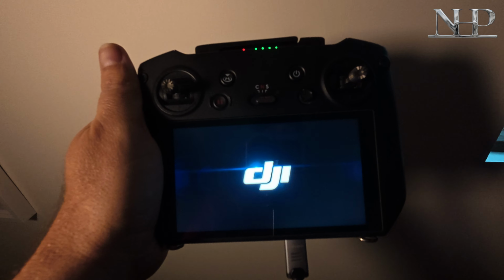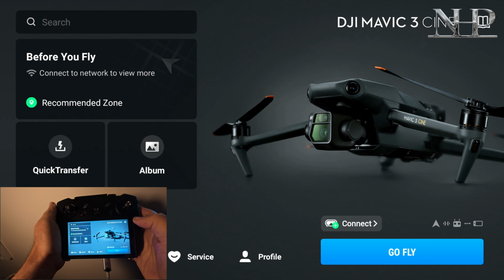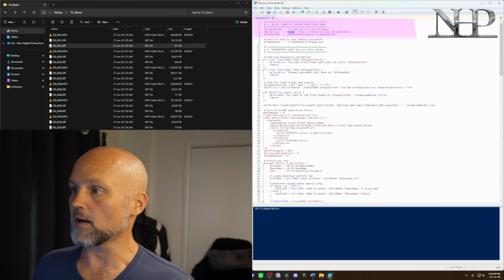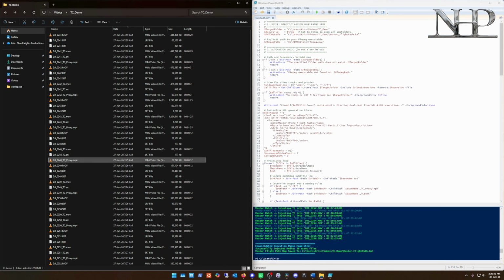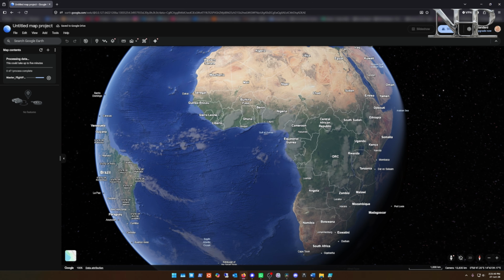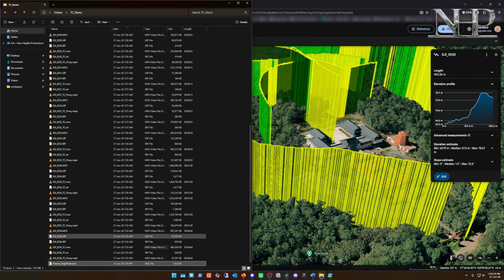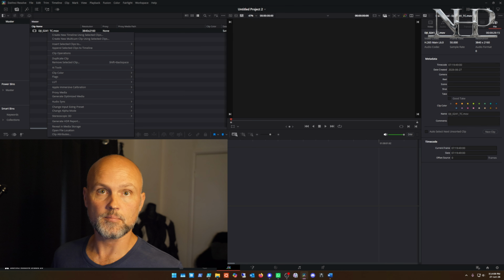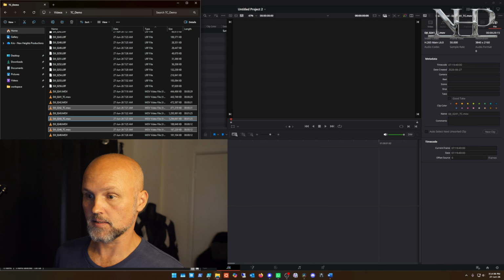Timecode your Drone clips, easy proxies and a bonus Google Earth mapping guide!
This video will provide you the knowledge and tools to turn those pesky '00:00:00' Time-coded DJI Drone Video Files into the very first second you began recording the clip!!

No more mucking around with manual alignment.

I run you through the method, some hidden benefits and as a total bonus show you how my script will convert the .LRF files into MP4 proxies!

Want to see your flight paths all combined and compatible with Google Earth? I got you there too.